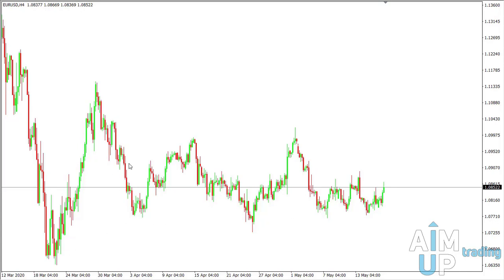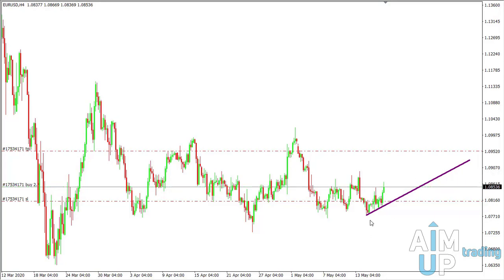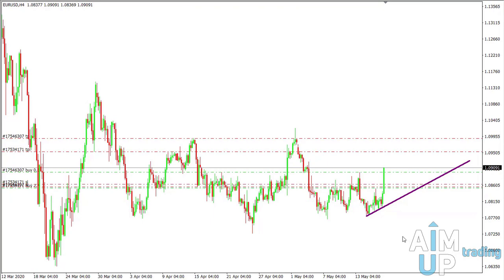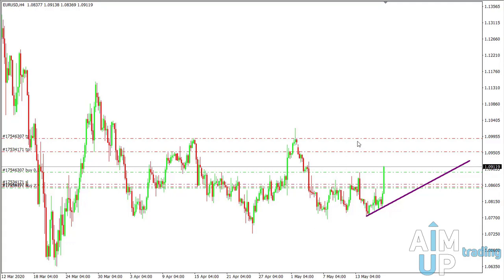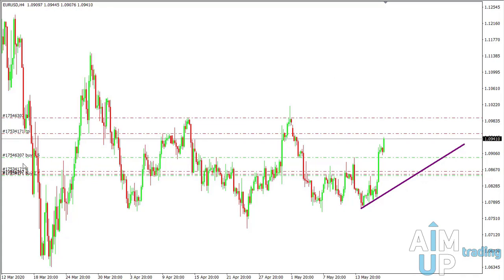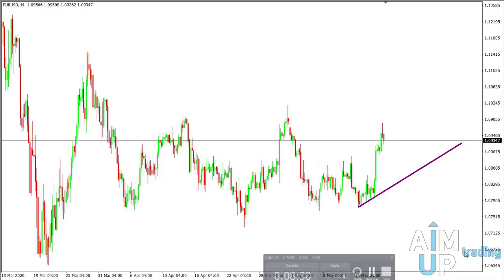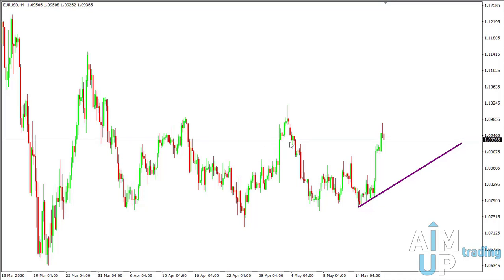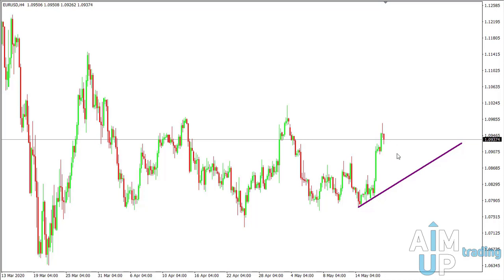The secrets of the Japanese candle sticks, here's the power of the engulfing candle.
In this video we want to show you how and where you can use the engulfing formation. See why Japanese candles are so important.